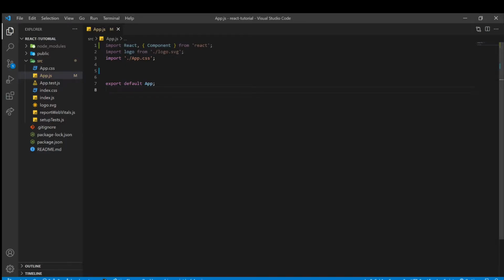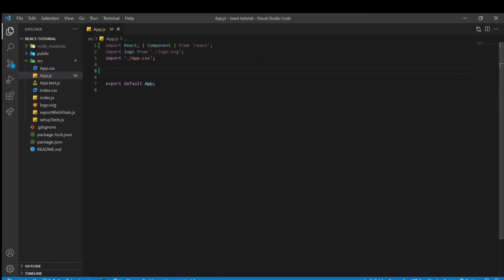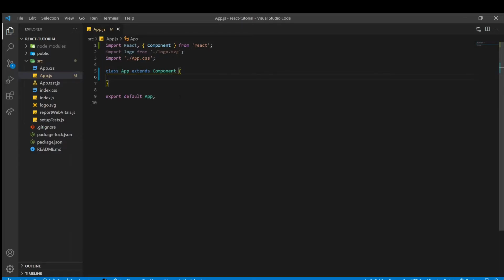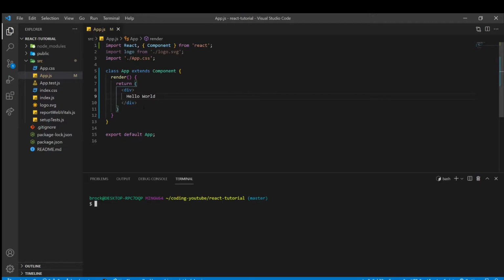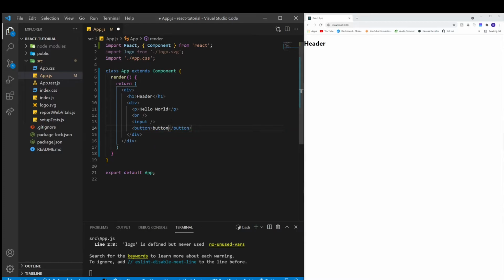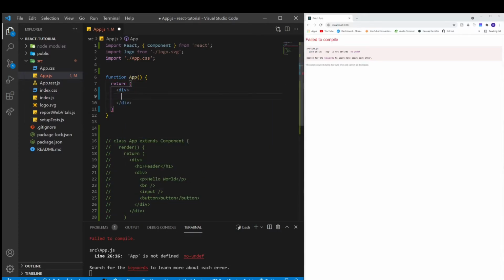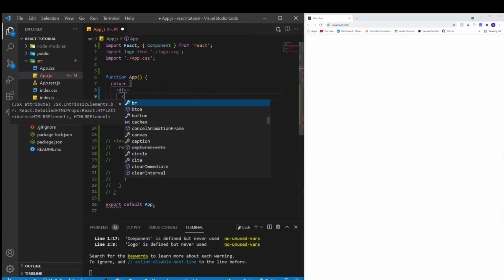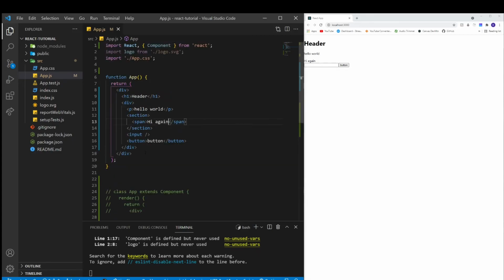React - PART TWO - Creating Simple Class And Functional Components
This video shows how to create a simple class or functional component within react. Feel free to visit other videos in this series for more content on this app we are building.